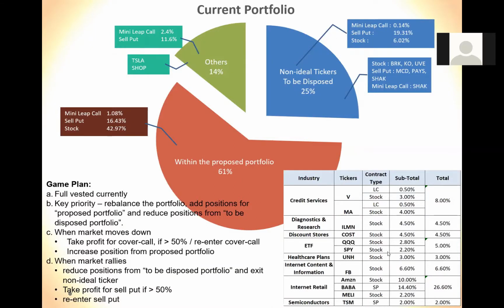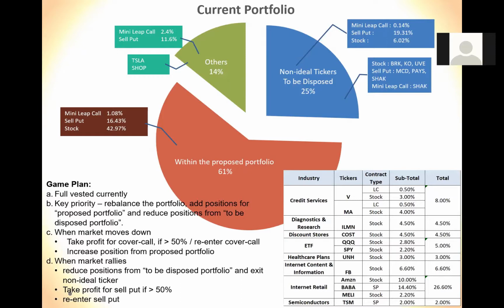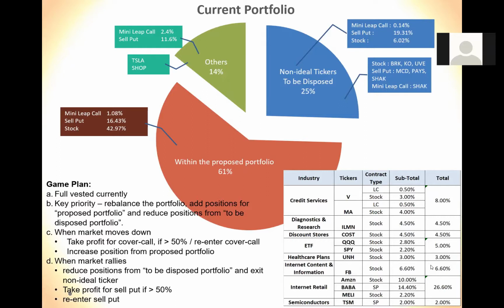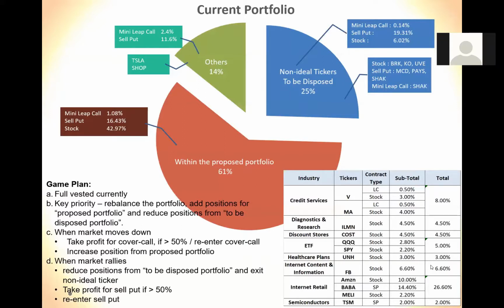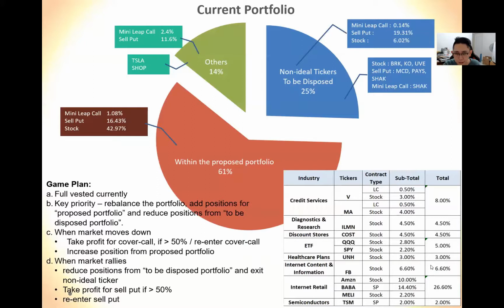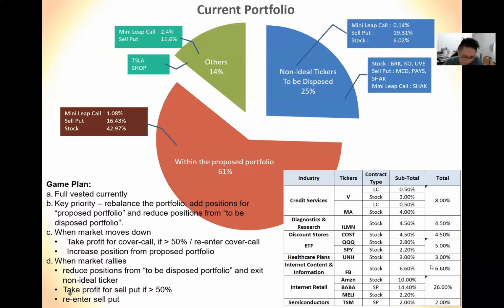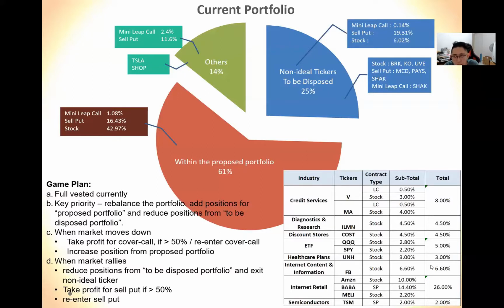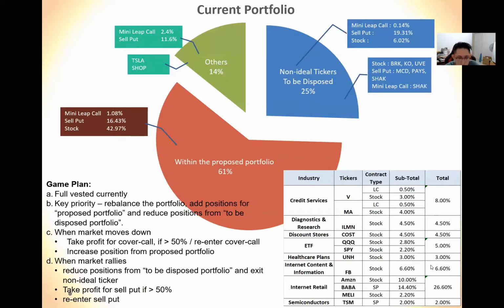Portfolio Review Part 1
Portfolio Review for one of our investing members. Part 1